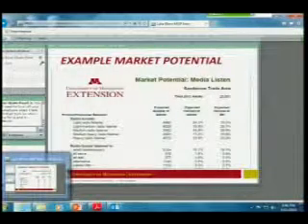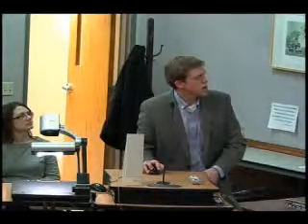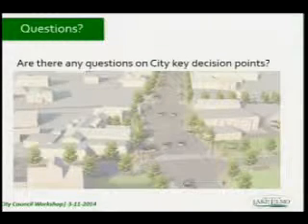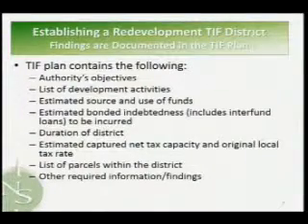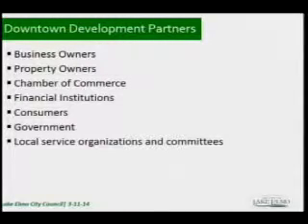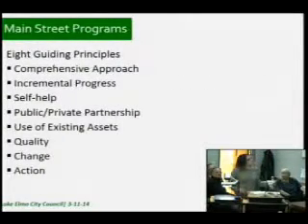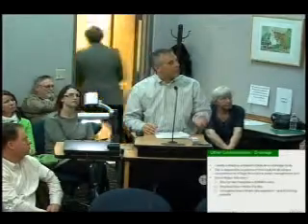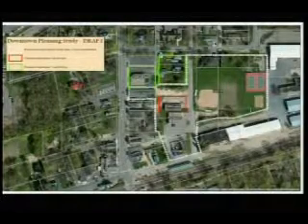Lake Elmo City Council Downtown Workshop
Lake Elmo City Council Workshop
Development in the Old Village